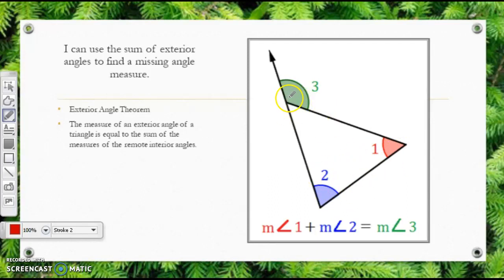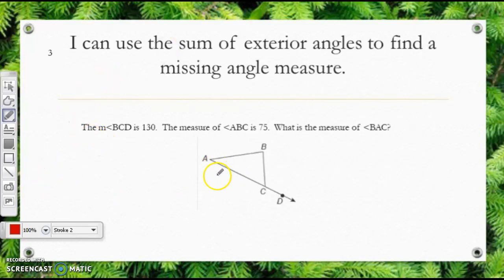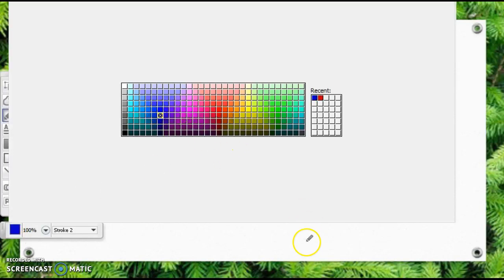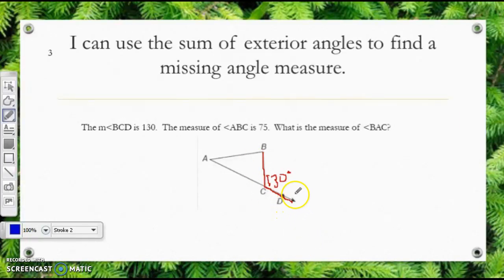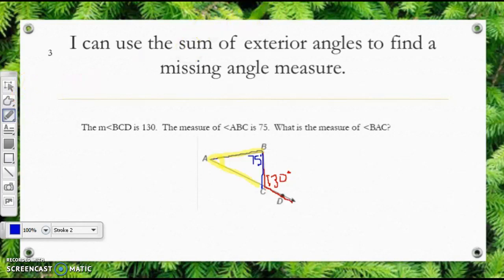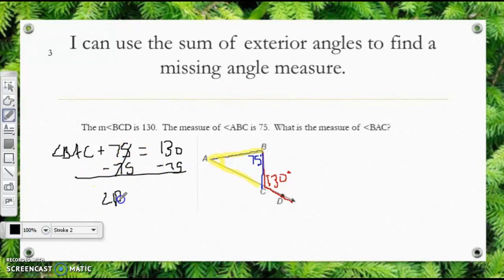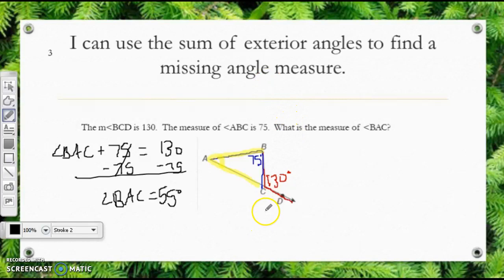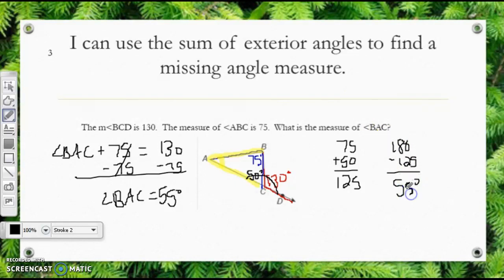Unit 5 review #3 - exterior angle theorem